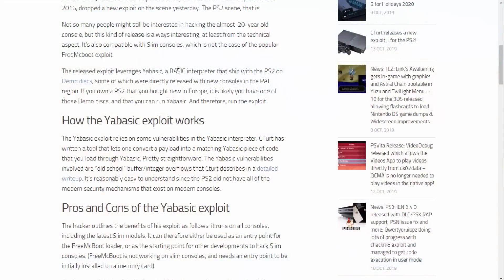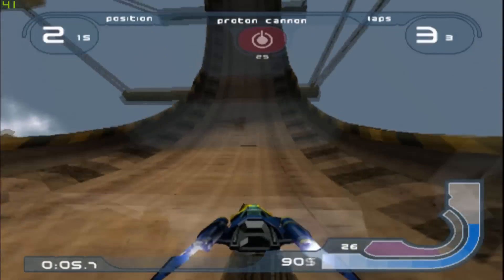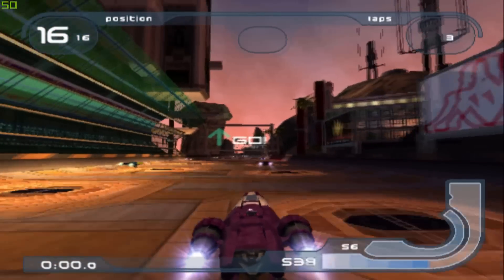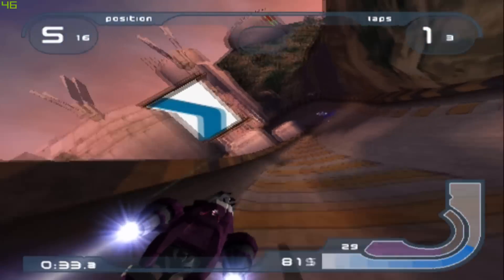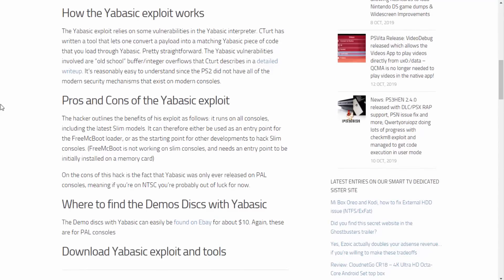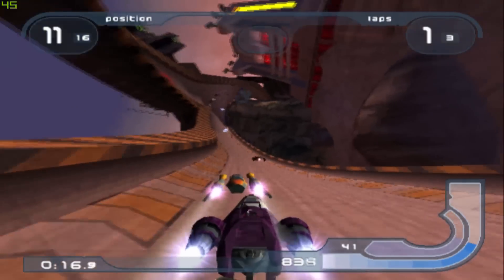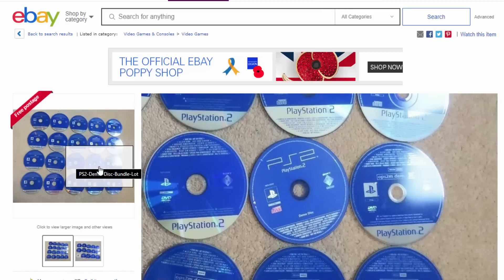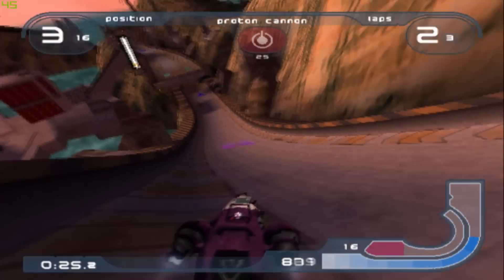NEW! PS2 Exploit Released! Yabasic DEMO Disc Exploit!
A new exploit for the PS2 was released a few days ago that uses demo discs! Not so many people might still be interested in hacking the almost-20-year old console, but this kind of release is always interesting, at least from the technical aspect. It’s also compatible with Slim consoles, which is not the case of the popular FreeMcboot exploit.